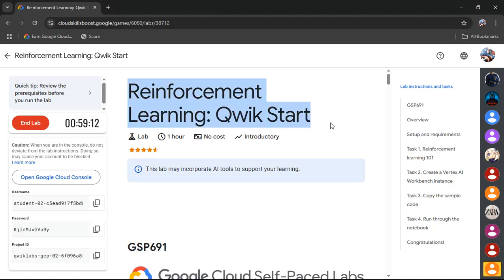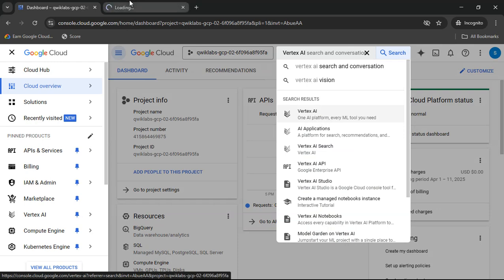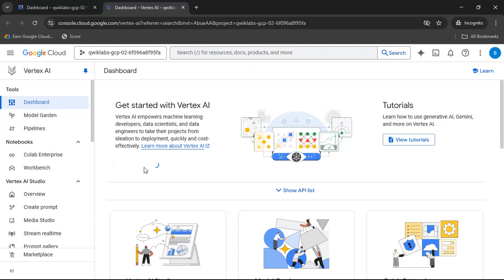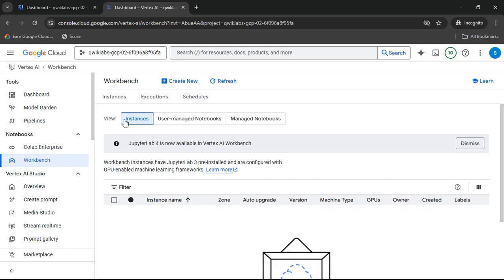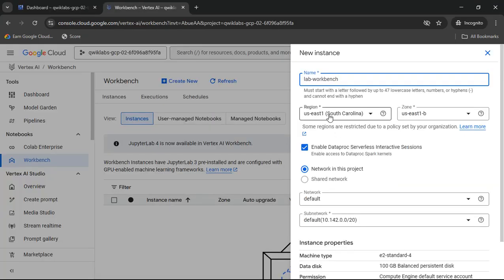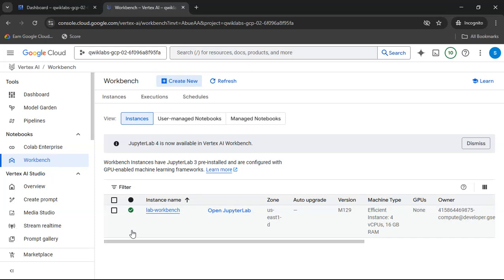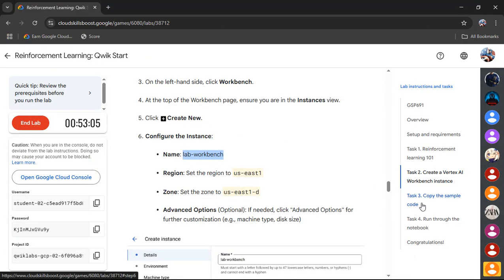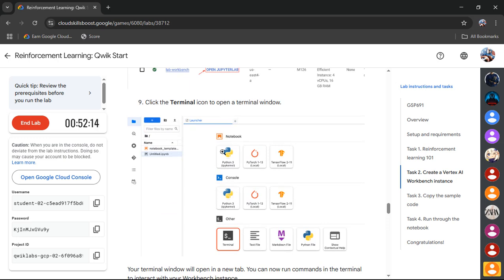Reinforcement Learning: Qwik Start | GSP691 (Step-by-Step Guide)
In this video, we’ll guide you through the “Reinforcement Learning: Qwik Start” lab (GSP691) — part of Google Cloud’s Machine Learning track.

You’ll get hands-on with Vertex AI, learn the basics of reinforcement learning, and train an agent using TF-Agents to solve a cartpole balancing problem — all in one simple walkthrough.

🧠 Ideal for beginners in AI/ML, and a great entry point into reinforcement learning on the cloud.

👇 Drop a comment if you have any doubt.